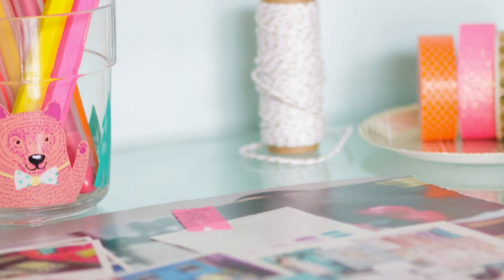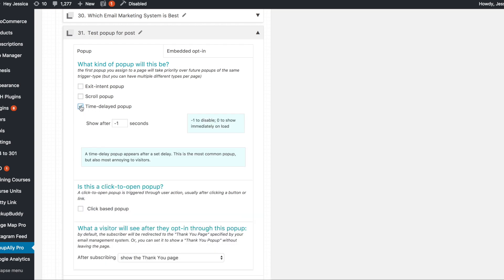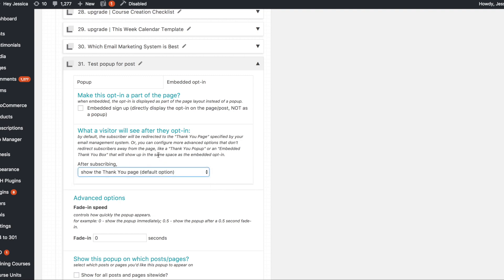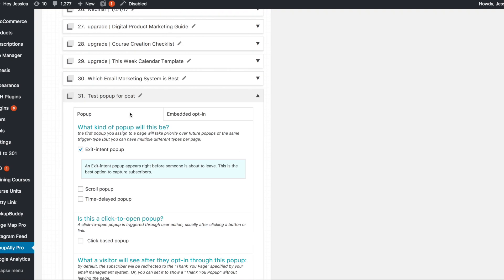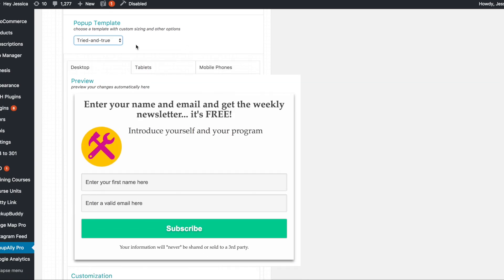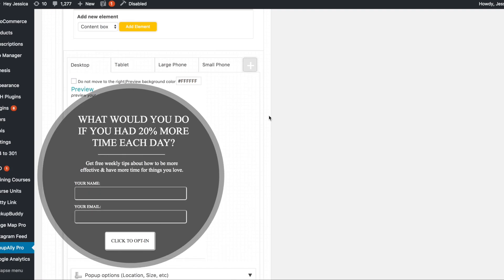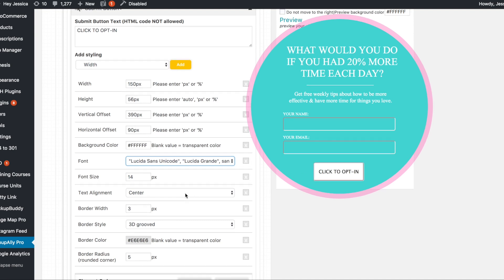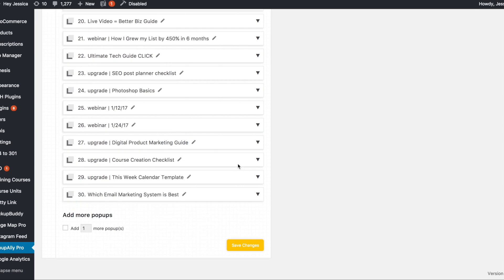How to create a PopUpAlly Box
Learn how to create a PopUpAlly Box on your WordPress website!